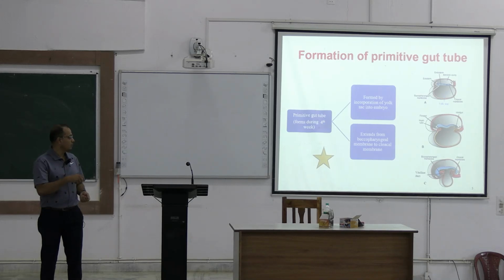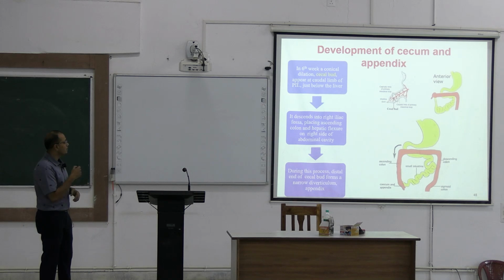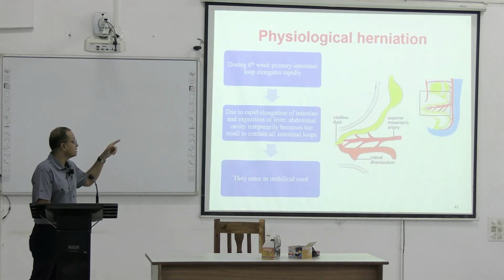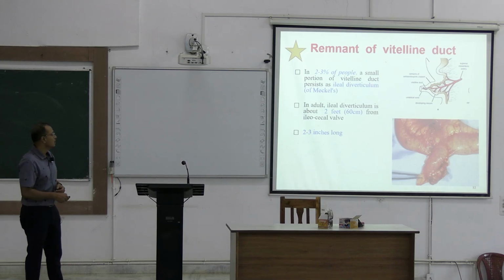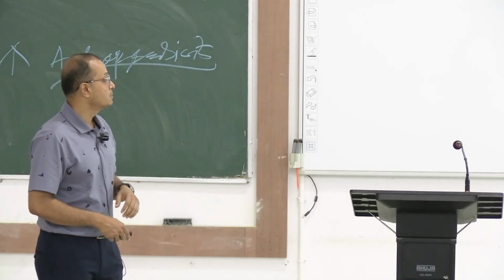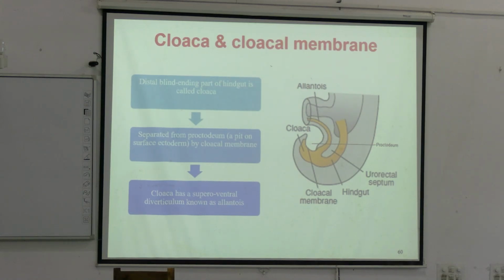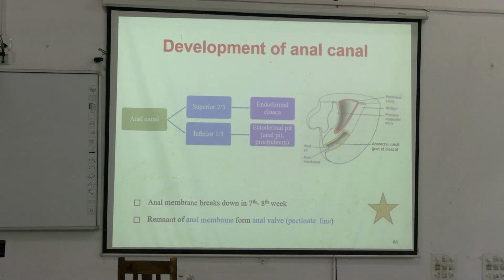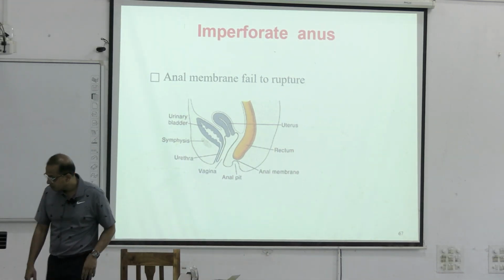Lecture On Midgut & Hindgut Development: Rotation, Physiological Herniation & Clinical Errors | MBBS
Join us for an in-depth anatomy session for the MBBS 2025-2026 Batch at Santiniketan Medical College & Hospital. This lecture provides a comprehensive walkthrough of the embryological development of the Midgut and Hindgut, focusing on the complex processes of physiological herniation, rotation, and the formation of the anal canal. We deeply analyze the clinical errors associated with these developmental phases, essential for university exams and NEET PG preparation.

    Midgut Physiological Herniation: Learn why the midgut loop enters the umbilical cord between the 6th and 10th week of life and the mechanism of its return [00:36].

    Rotation of the Gut: Understand the 270° anticlockwise rotation around the Superior Mesenteric Artery (SMA) and the consequences of rotation errors like Left-Sided Colon [01:27, 11:31].

        Fate of the Midgut: Discover how specific segments like the ascending and descending colon become retroperitoneal through the loss of dorsal mesentery [02:46].

    Clinical Abnormalities of Midgut:

        Omphalocele vs. Gastroschisis: Differentiation between persistent herniation covered by a membrane and exposed bowel [06:26, 09:47].

        Meckel’s Diverticulum: The "Rule of 2s" and why it mimics acute appendicitis [15:56].

        Hindgut Derivatives: Identifying the structures formed from the hindgut, including the distal transverse colon and the internal lining of the bladder [24:11].

    Cloacal Development: The role of the Urorectal Septum in splitting the cloaca into the urogenital sinus and the anorectal canal [25:46, 28:07].

    Anal Canal Formation: Explaining the dual origin (endodermal vs. ectodermal) above and below the Pectinate Line and the resulting differences in nerve and blood supply [30:13].

        Imperforate Anus: The embryological cause behind the failure of the anal membrane to rupture and its clinical presentation [33:46].

On: ANATOMY by Dr. Subhramoy Chaudhury
(MBBS Batch: 2025-26)
Conducted on: 04-04-26